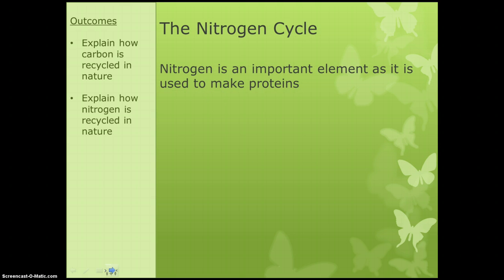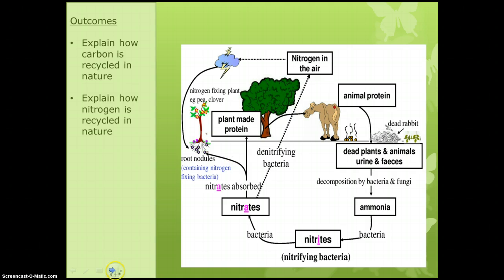B2-C Recycling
GCSE science lecture